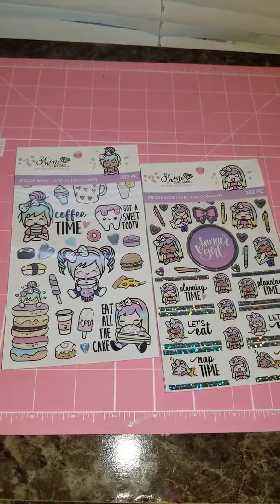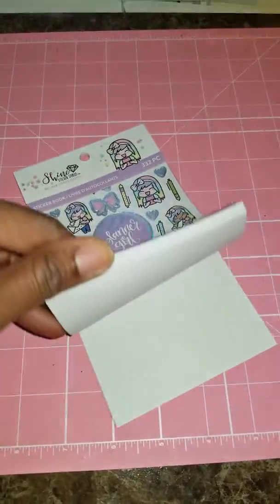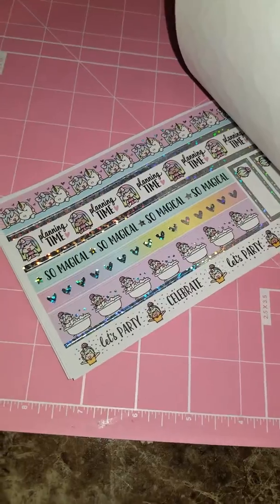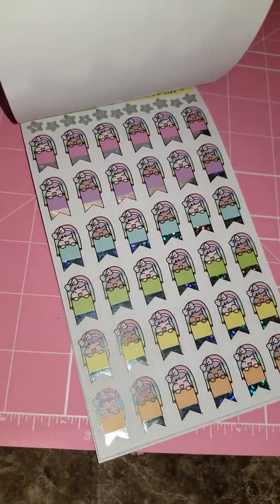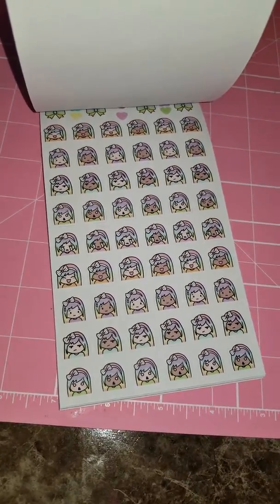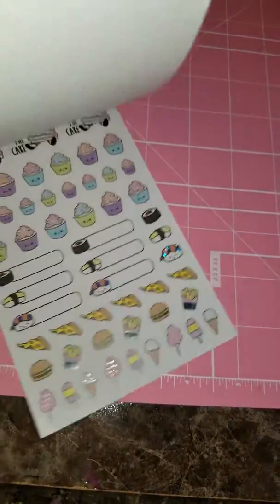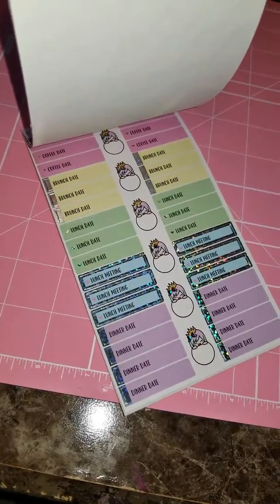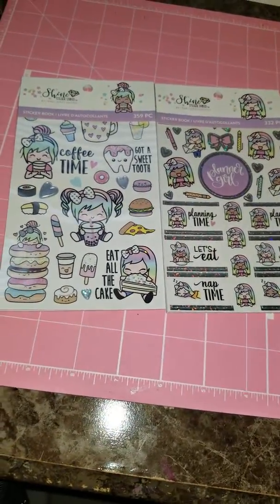Michael's exclusive shine sticker studio sticker book flip threw.